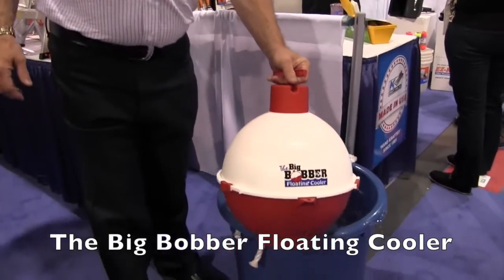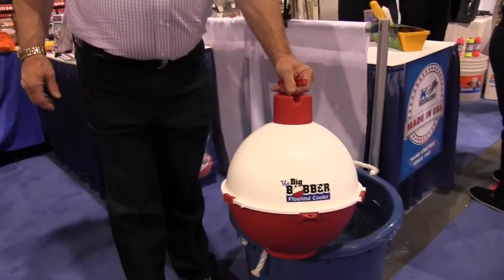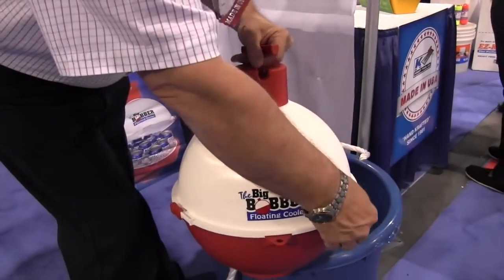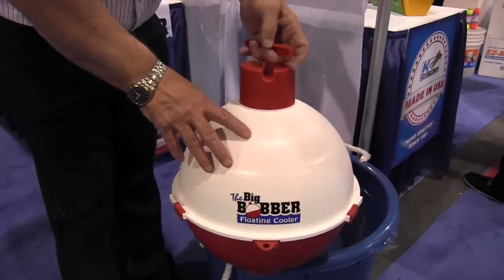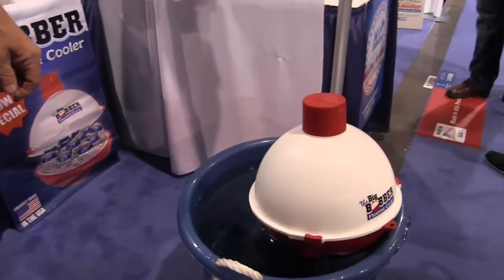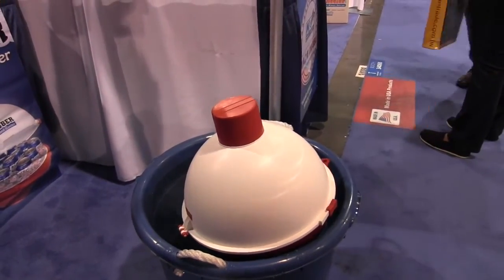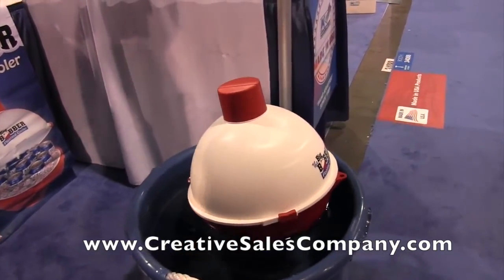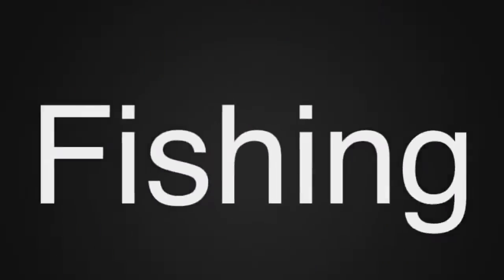The Big Bobber Floating Cooler: By John Young of the Weekend Sportman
The Big Bobber Floating Cooler is designed to hold 12 cans with ice. Get everyone's attention with this "cool" and handy product. perfect for pool, lake, fishing, boating, float tubing and more. Anywhere there's water or fun!.

This fun floating cooler holds up to 12 cans with ice
Great for the pool, lake, boating, and more
Perfect gift for the swimming or fishing enthusiast
Easy to carry
Built-in handle
Measures 14" x 14"